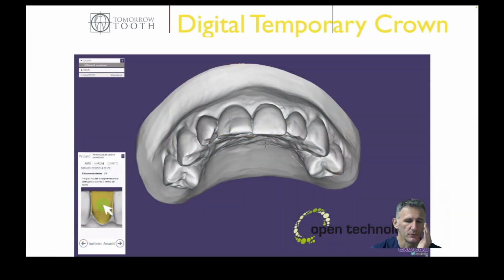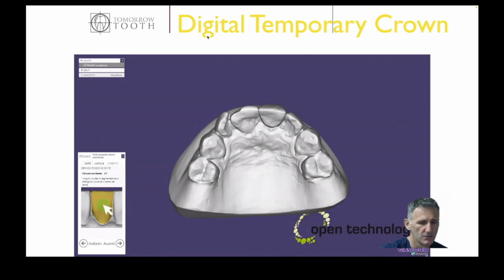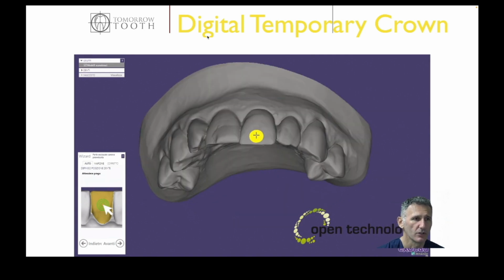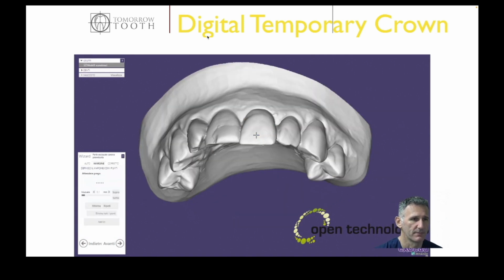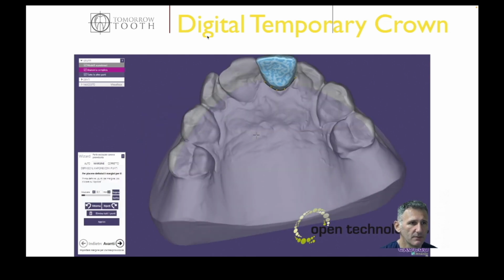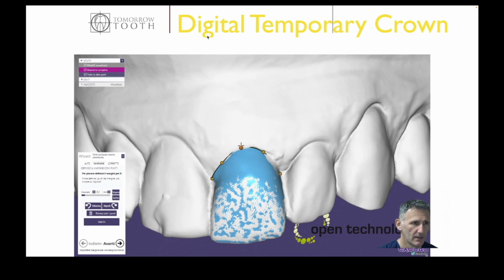How to Apply Digital and Conventional Workflow for Provisional VertiPrep Crowns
Delve into laboratory workflows for edgeless and edged preparations, and master step-by-step analog and digital workflows for provisional VertiPrep crowns.

Updated concepts, protocols, and treatment strategies of Vertical Preparation with the Guru, Dr. Marco Maiolino!

Only solutions to challenges in both analog and digital workflows of the Vertical Preparation Technique, ensuring the recreation of the Pink & White balance and the delivery of functional and long-lasting prosthetic treatment.

During the course, you will learn about:
- Evaluation of the VertiPrep required reduction.
- Dentist-Technician communication.
- Laboratory workflow in edgeless and edged preparation.
- Step-by-step analog laboratory workflow for provisional VertiPrep restorations.
- Step-by-step analog laboratory workflow for anterior provisional VertiPrep crowns.
- Step-by-step analog laboratory workflow for posterior provisional VertiPrep crowns.
- Digital protocols for designing and manufacturing provisional VertiPrep crowns.
- Step-by-step digital workflow for designing and manufacturing provisional VertiPrep crowns.
- Challenges and common mistakes faced when designing a VertiPrep crown with EXOCAD.
- Finishing and polishing protocols for provisional VertiPrep crowns.

This course will revolutionize the way you prepare teeth. Join to prepare less and preserve more healthy dental tissues. Join the VertiPrep revolution!